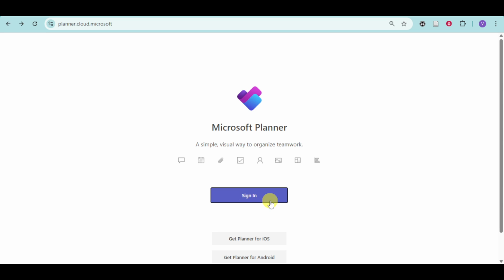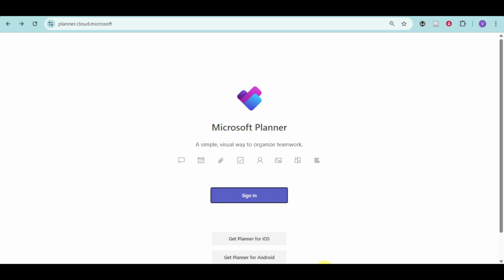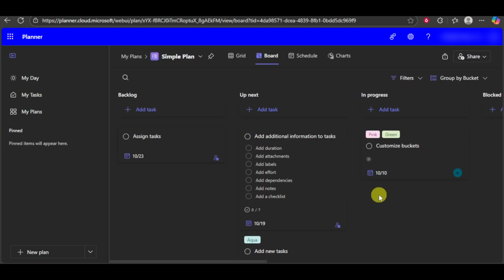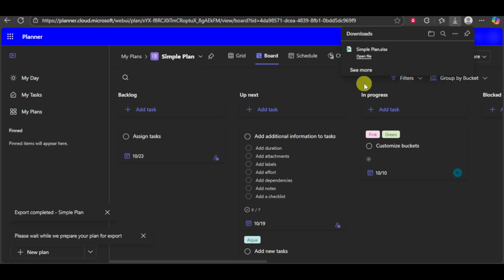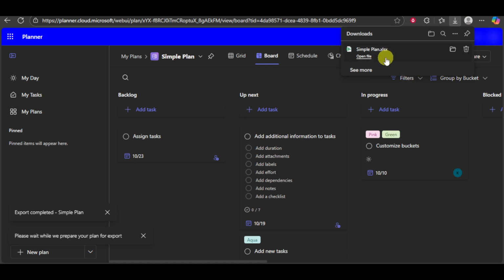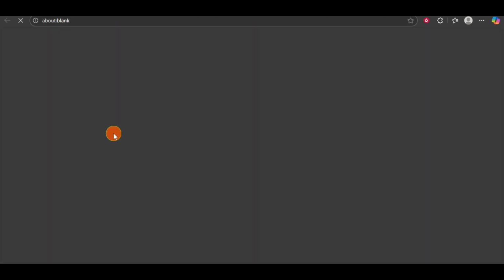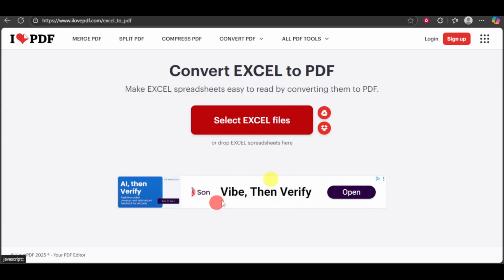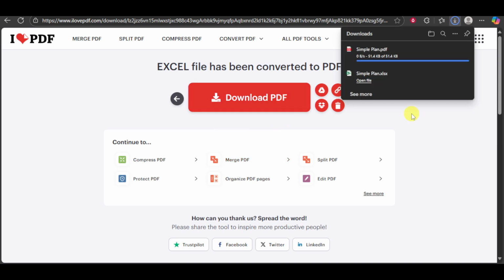How To Export Microsoft Planner to PDF 2025 (RIGHT WAY)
Need to share your Planner board as a report or document? In this quick step-by-step tutorial, I’ll show you exactly how to export Microsoft Planner to PDF so you can easily print, share, or store your task lists offline.

You’ll learn how to export your plan using Microsoft Excel or Power Automate, then convert it to a PDF file while keeping all your task names, deadlines, and progress details. I’ll also explain a simple method to take a clean visual snapshot of your Planner board for team reports or client presentations.